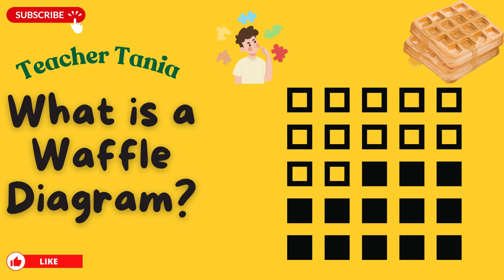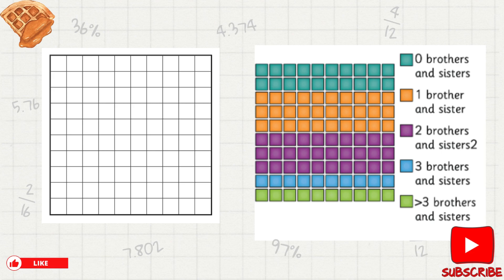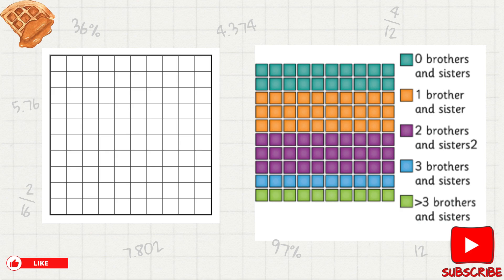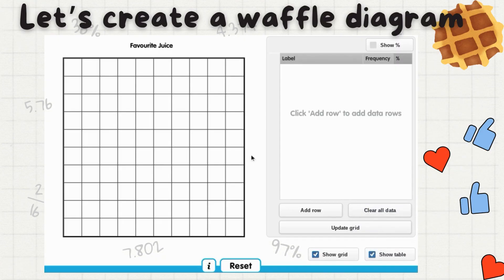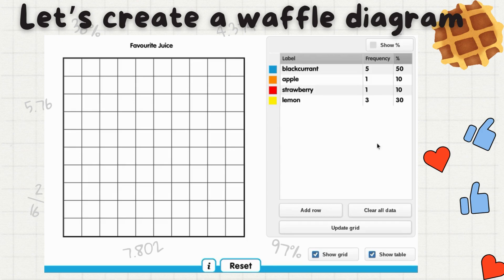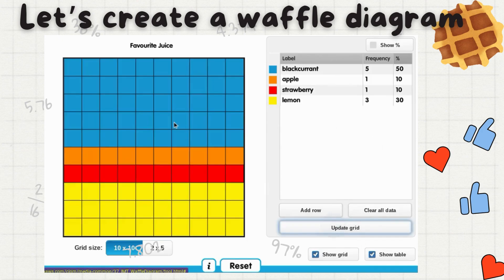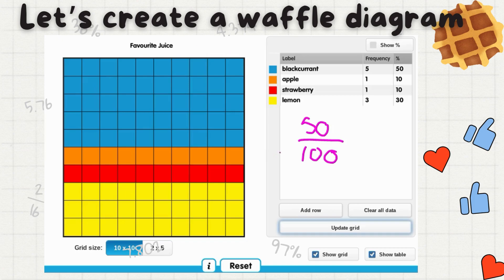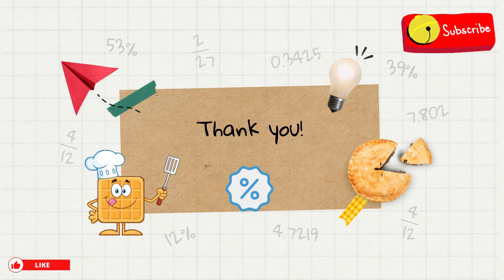What is a Waffle Diagram? Percentage. Fractions.Simulation.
Hey there! 🎉 Ever wanted to make data exciting? Join me on this waffle-tastic adventure where we explore waffle diagrams! 🧇📊 Learn how to turn boring numbers into colorful, tasty visuals that'll make your projects pop! With easy steps and lots of fun, you'll be waffling your way through data like a pro in no time. Let's dive in and get waffling! 🚀📚